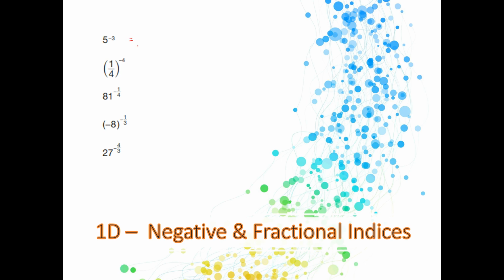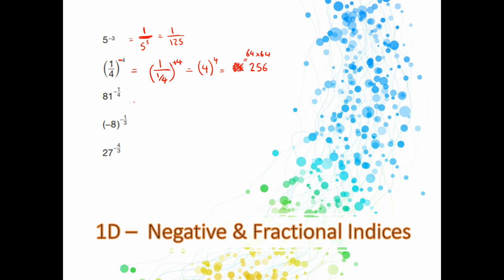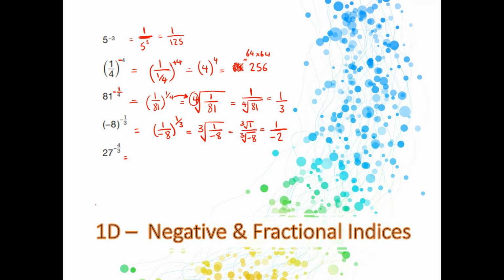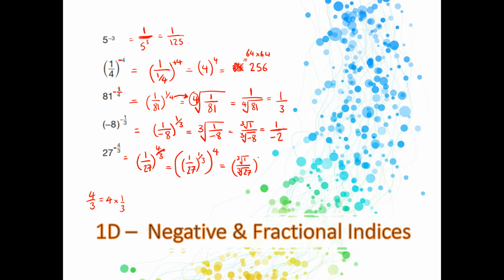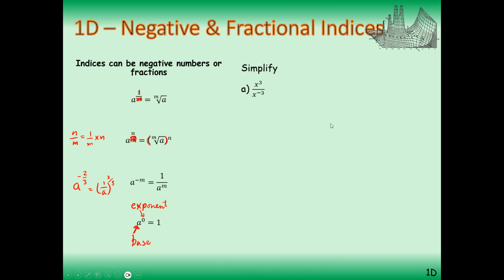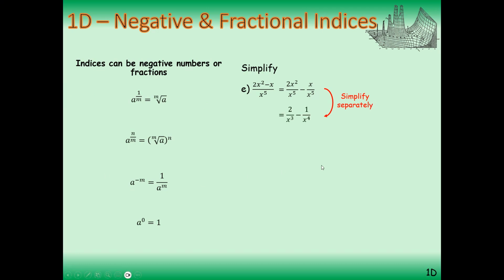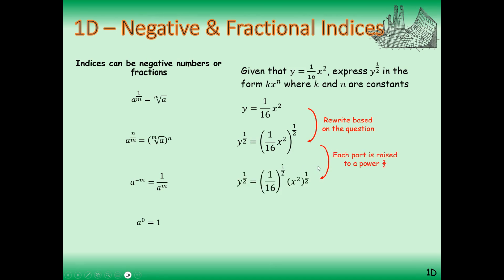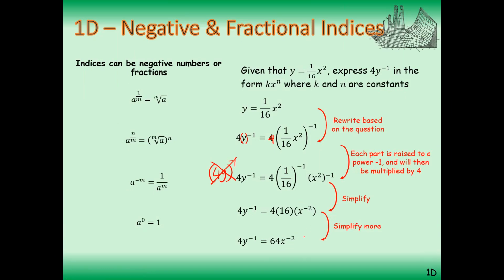AS Pure Mathematics - 1D Negative and Fractional Indices